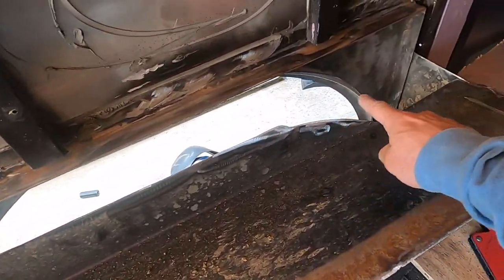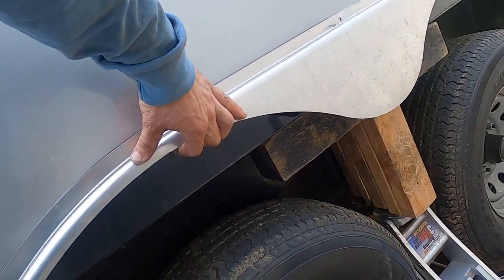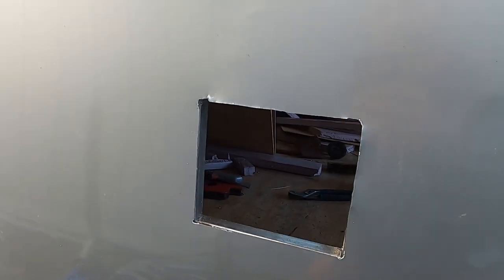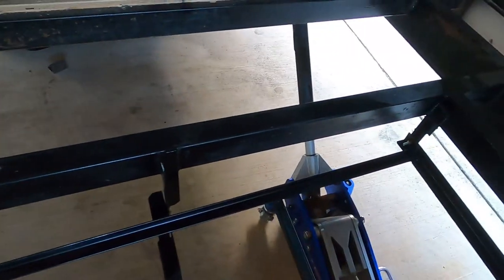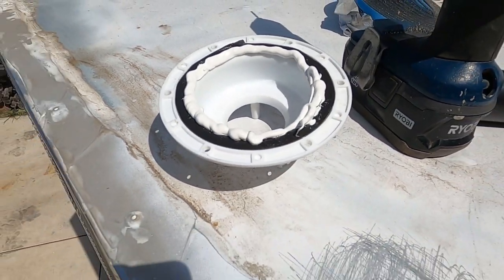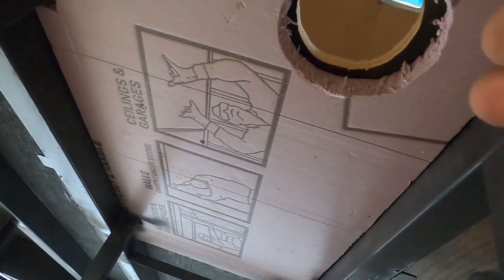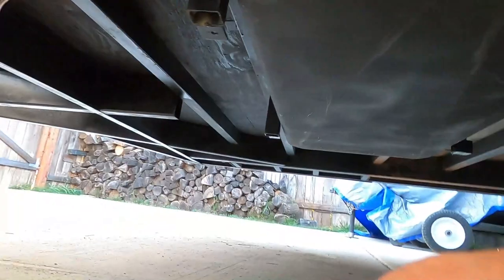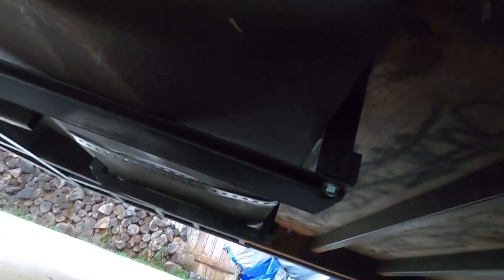part 3 Enclosed Cargo trailer conversion into toyhauler camper .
Part 3 of My enclosed cargo trailer conversion into a toyhauler camper.
In this video: lowering wheel wells because I raised the trailer 4", fresh and black water tank install.
Links:
Water fill: Ebay
Fresh water tank 45 gal. : ebay
Black water tank 27 gal. ebay
white rv caulking : ebay